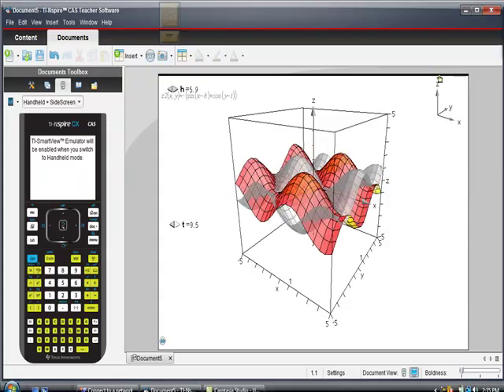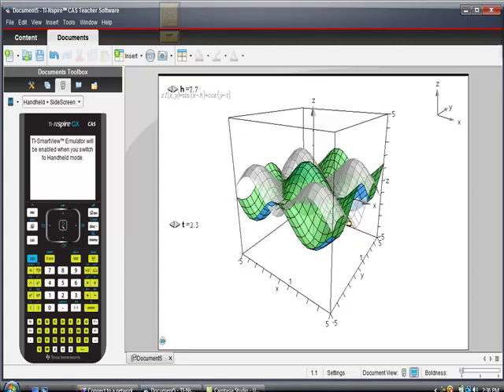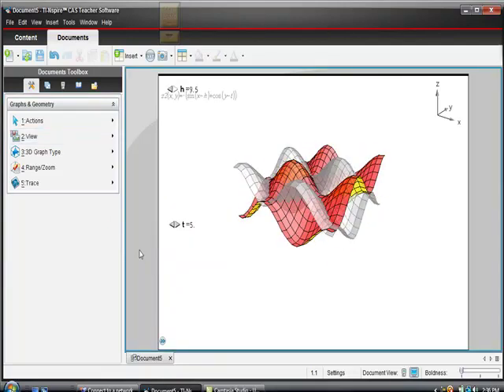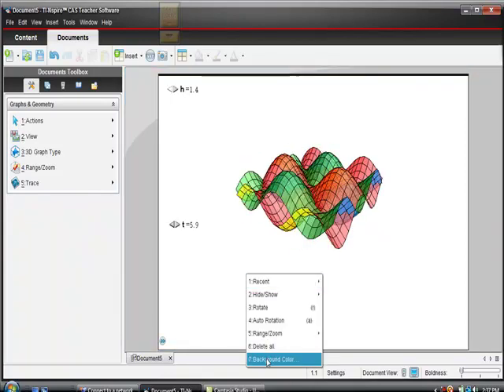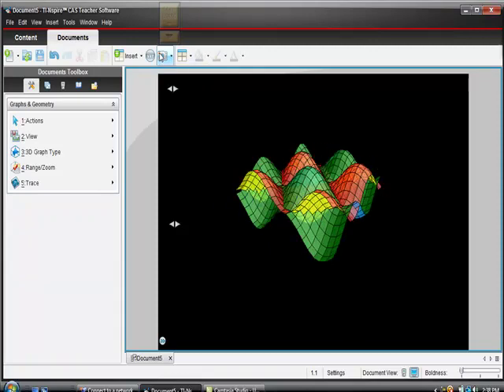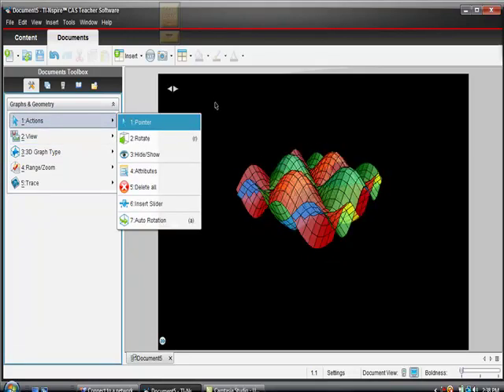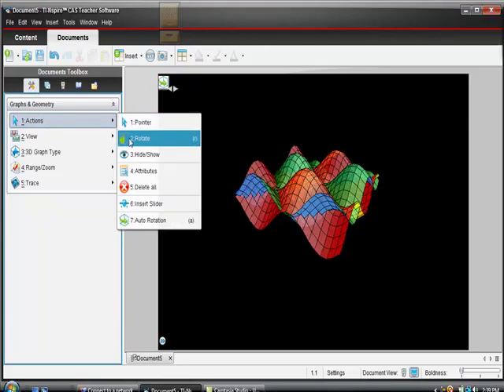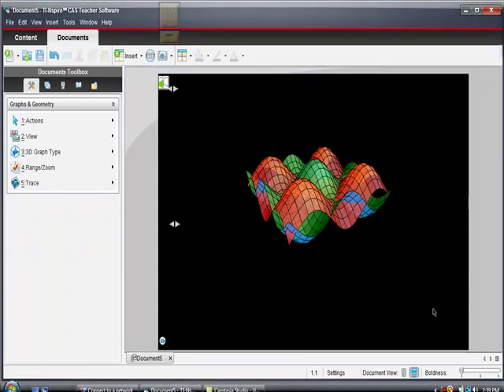Ti-Nspire cas cx 3d animated graphing PtII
How to create 3d graphs and then animate them on your calculator